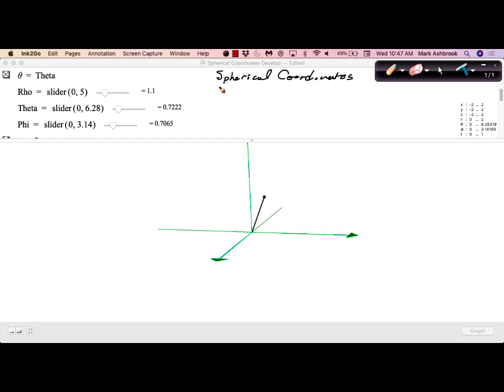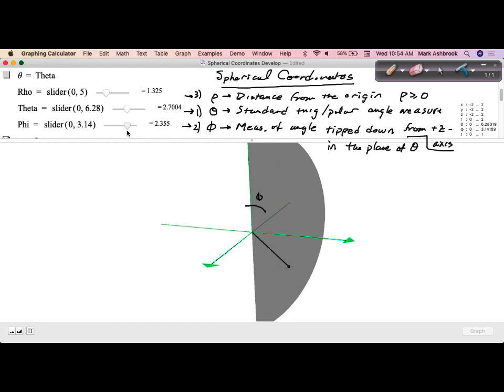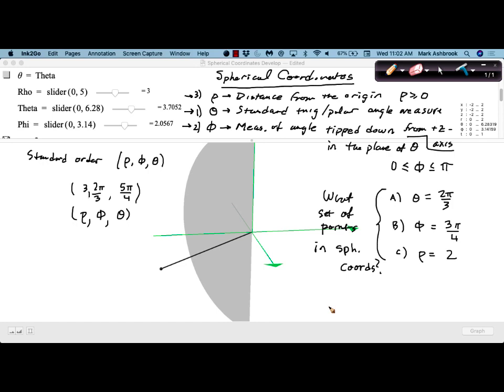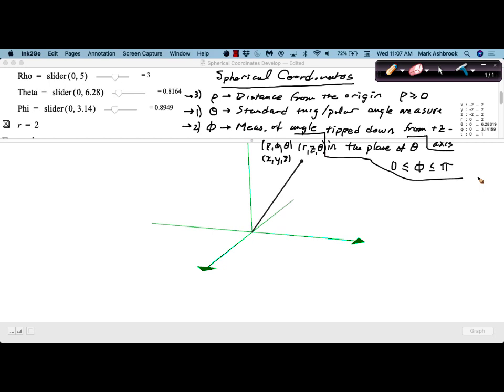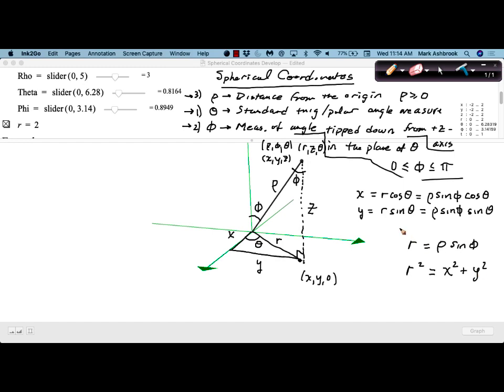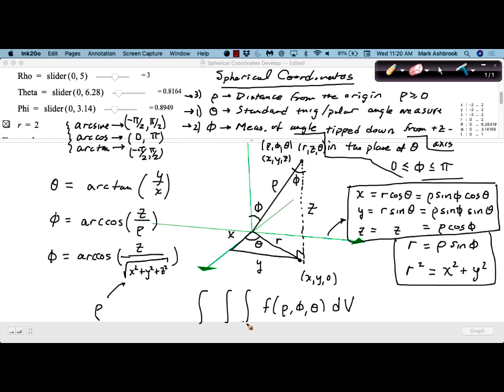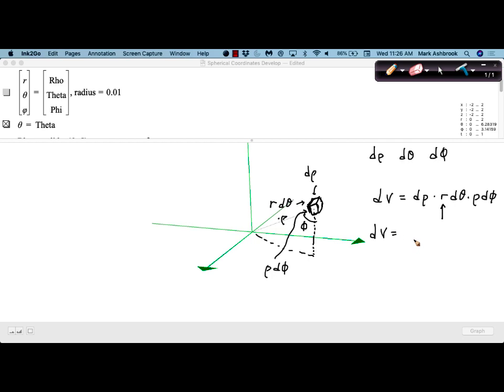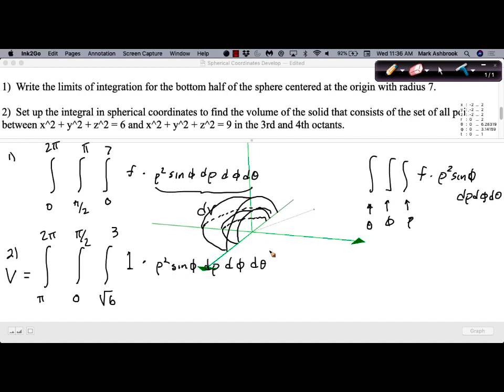MAT 272 Wed Oct 30: Spherical Coords Intro